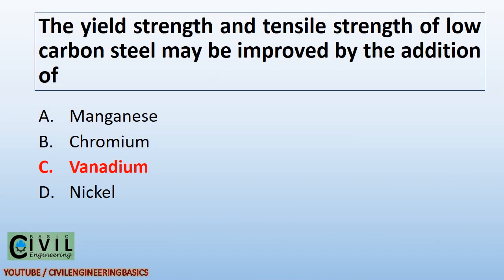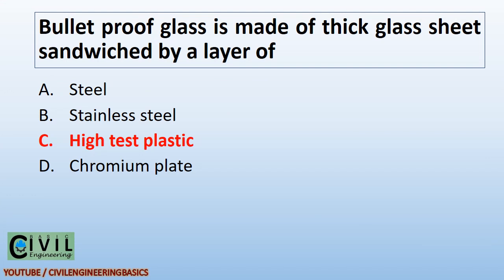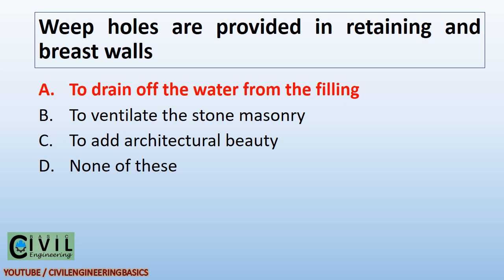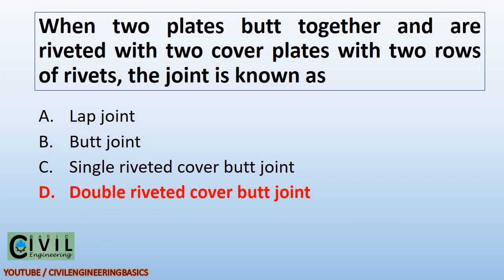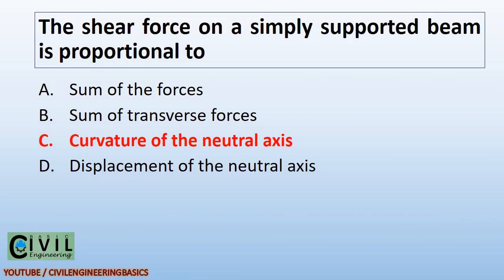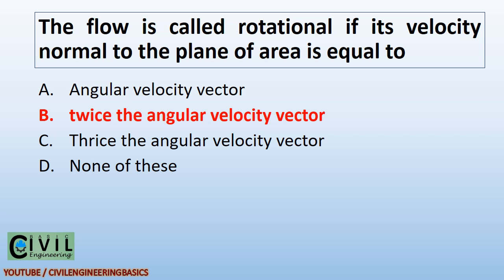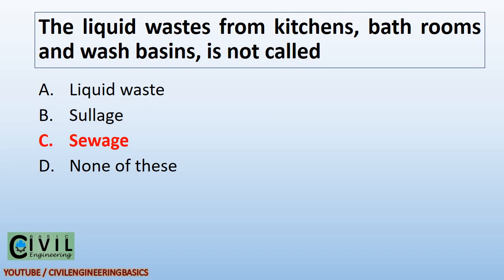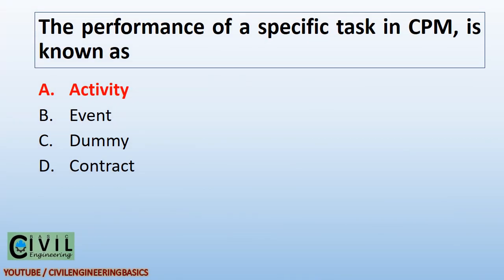CIVIL ENGINEERING MCQ || PART 17 || 30 MCQ WITH ANSWER ||CIVIL ENGINEERING EXAM PREPARATION